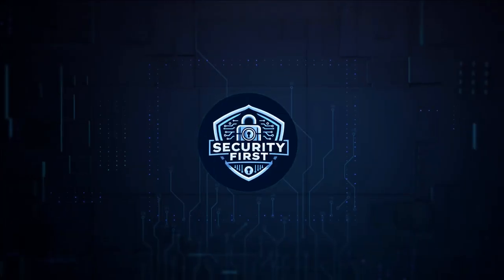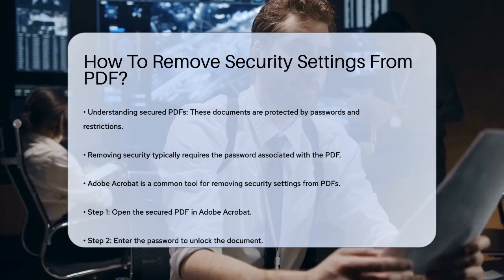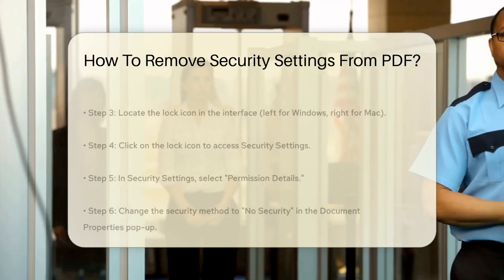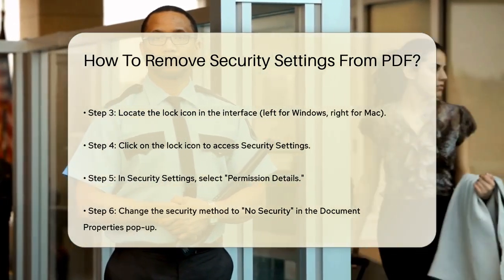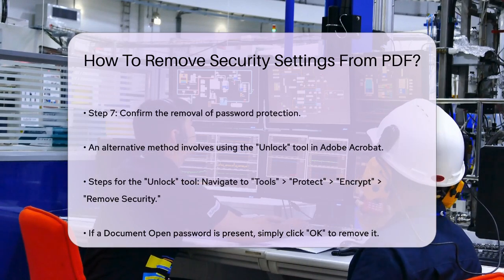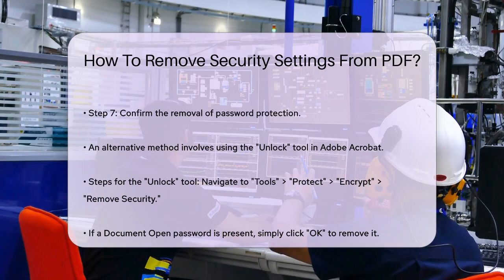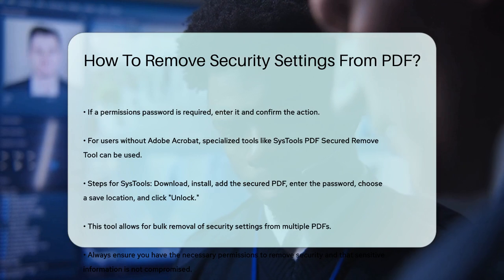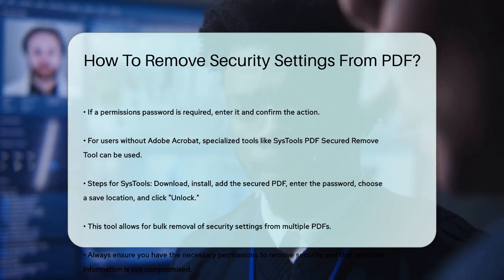How To Remove Security Settings From PDF? - SecurityFirstCorp.com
How To Remove Security Settings From PDF? In this video, we will guide you through the process of removing security settings from a PDF document. Secured PDFs can be a hassle when you need to access, edit, or share important information. Understanding the different methods available to unlock these documents is essential for anyone who frequently works with PDFs.

 We'll start by explaining what a secured PDF is and the common reasons why documents are protected. Then, we'll walk you through using Adobe Acrobat to remove security settings, including how to enter the password and locate the Security Settings. Additionally, we will cover the "Unlock" tool in Adobe Acrobat, detailing how to remove both Document Open and permissions passwords.

 For those who do not have access to Adobe Acrobat, we will introduce SysTools PDF Secured Remove Tool as an alternative option. This tool is particularly useful for bulk operations, allowing you to unlock multiple PDFs at once.

 It's important to remember that you must have the password to successfully remove security settings. If you've lost the password, we will suggest ways to seek help. Join us for this straightforward tutorial, and make your PDF documents more accessible.